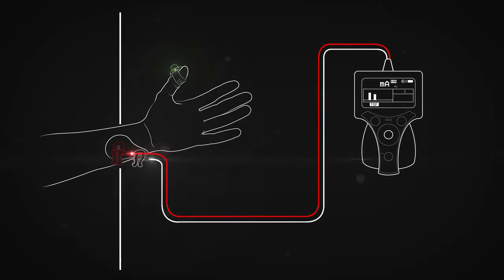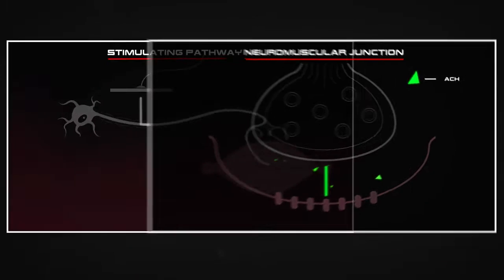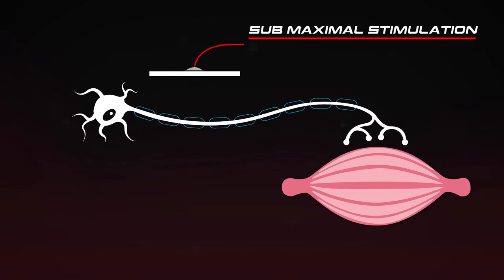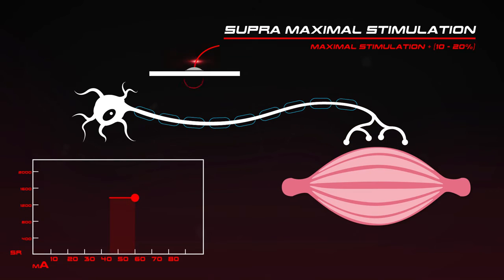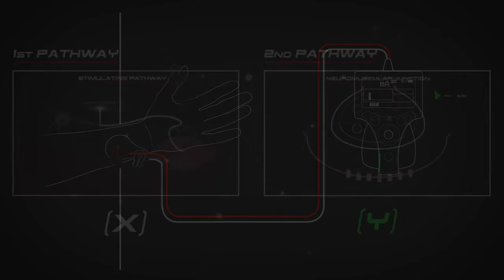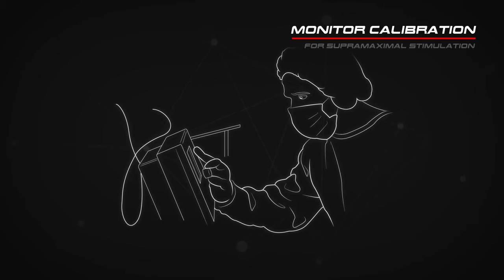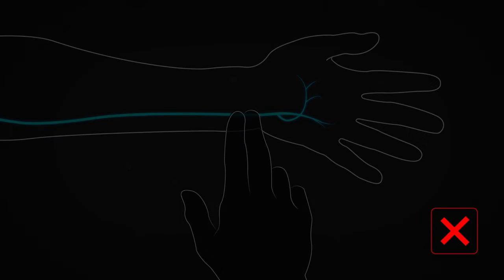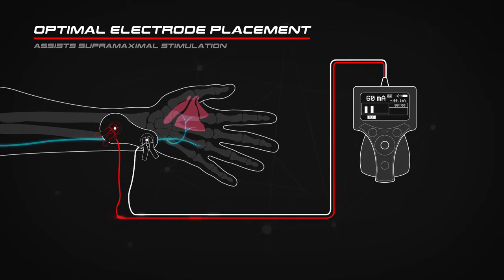Supramaximal Stimulation in Objective Neuromuscular Monitoring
How to determine the correct supramaximal stimulation current when monitoring the efficiency of neuromuscular blocking agents with the Stimpod NMS450 from Xavant Technology. The NMS450 has been replaced by the Stimpod NMS450X with OneTouch NMT™ technology. Welcome to objective NMT monitoring that's Simple, Economical and Proven.